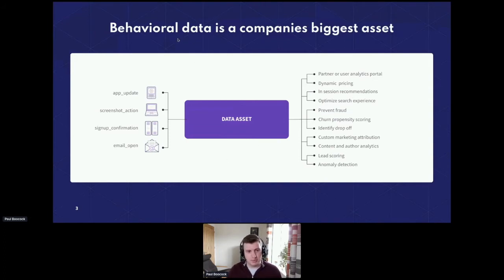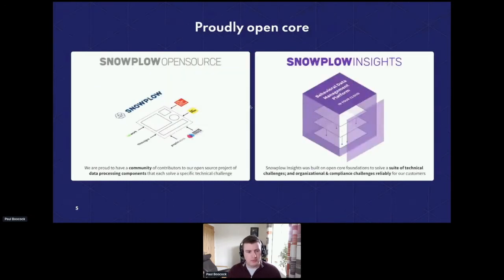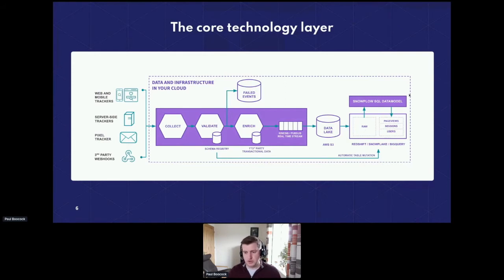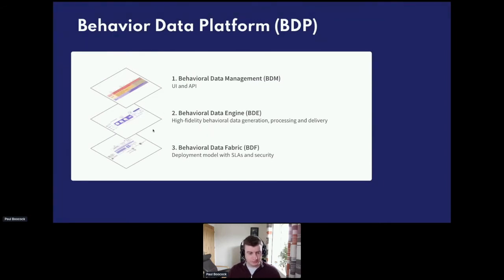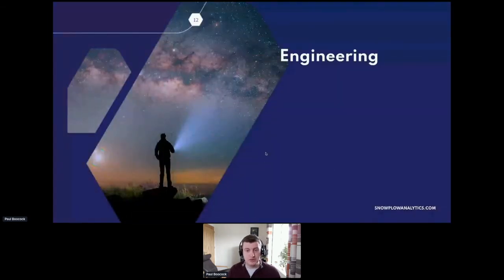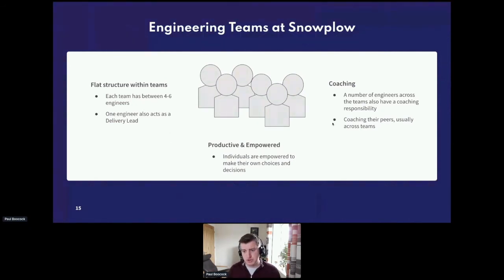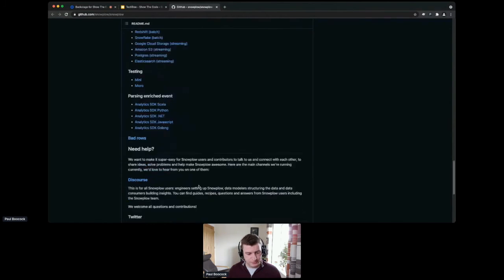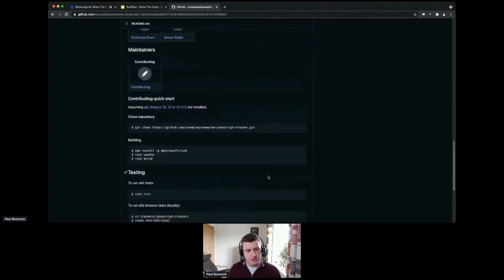Architecture at Snowplow - Paul Boocock, Software Engineer at Snowplow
Show The Code | MMC Ventures Edition - 20/05/2021

Speaker: Paul Boocock, Software Engineer at Snowplow